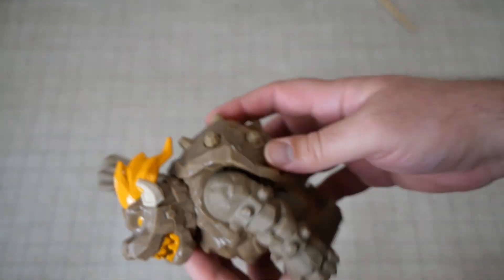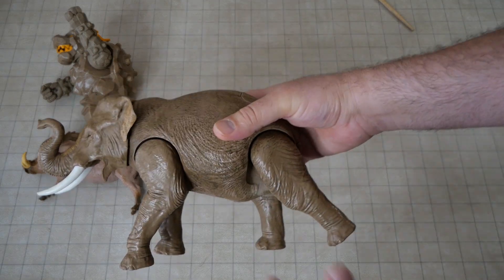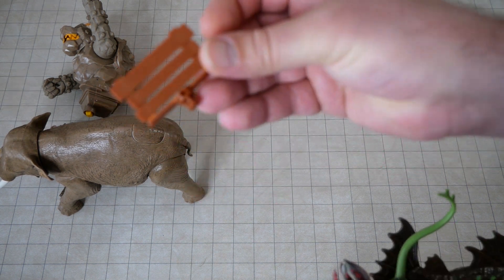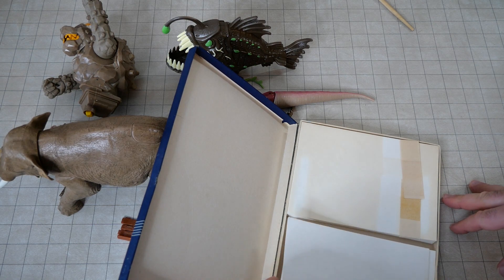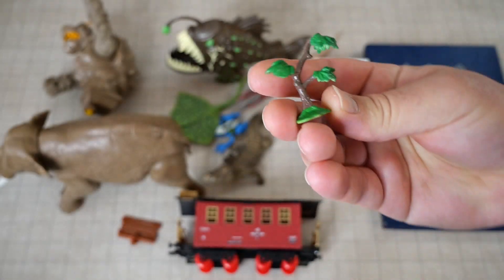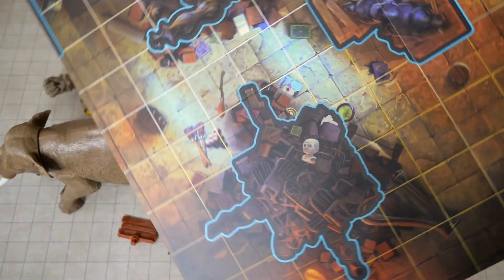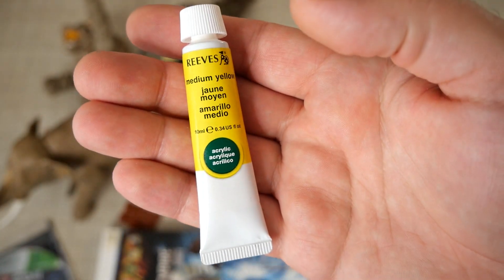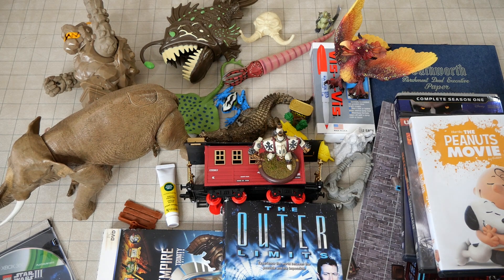Goodwill by the Pound Finds - Warmachine Warjack